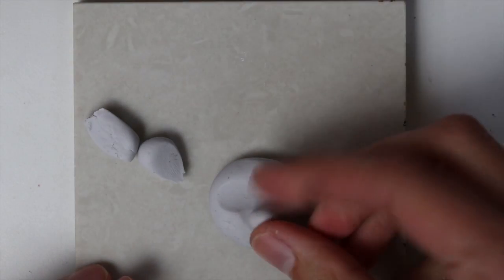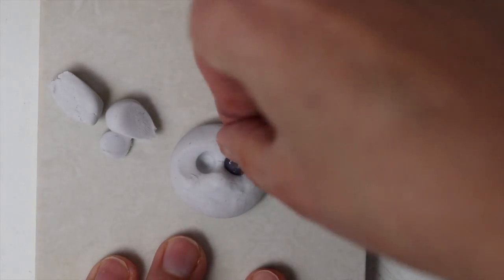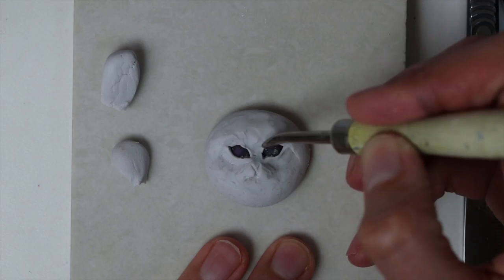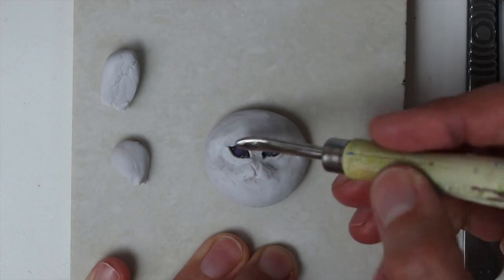Miniature Cat Sculpture with Polymer Clay // Speed Sculpting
I'm sculpting a persian cat head using polymer clay. (fimo and cernit)
The tools I'm using are embossing tools, ball-ended tools, toothpick, needle tool, spatula tool (AMCreations on Etsy) and silicone shapers (often found in the dry pastel section of art supply shops.

// MUSIC
"The Despondent One", "The Manic" by Amarante